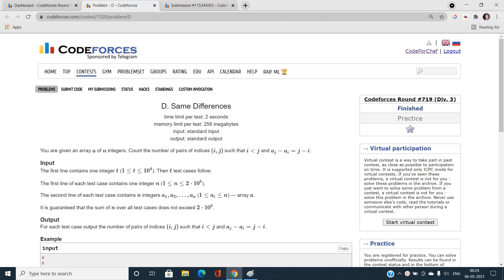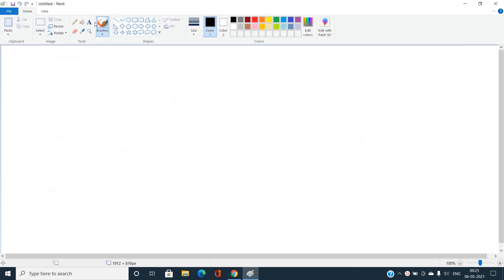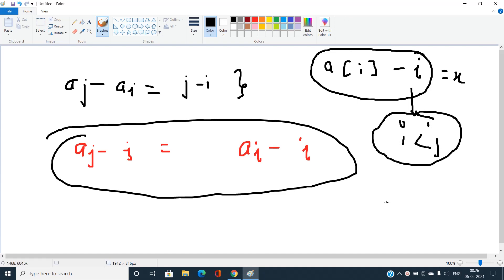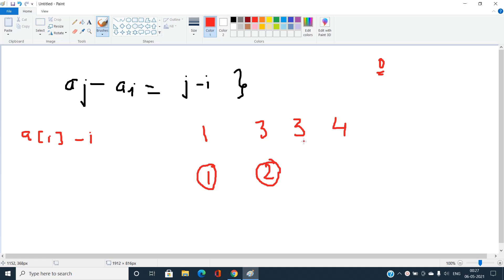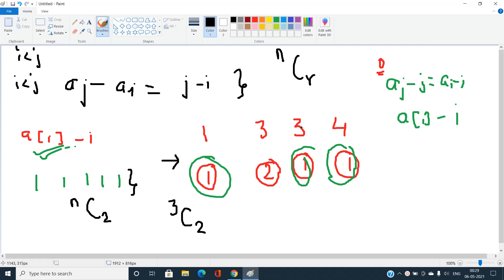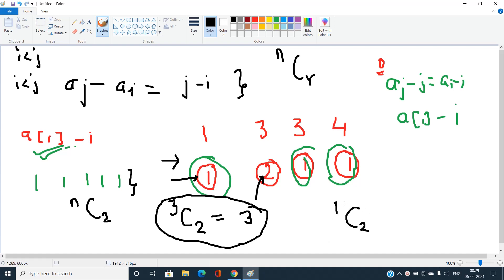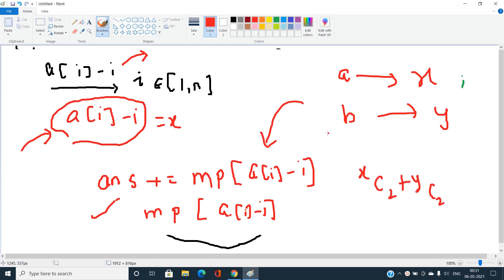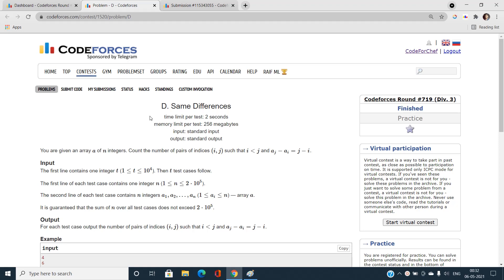Same Differences | Map | Problem D | Codeforces Round 719 Div3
This Problem is basically requires prerequisite knowledge of maps (hash tables).